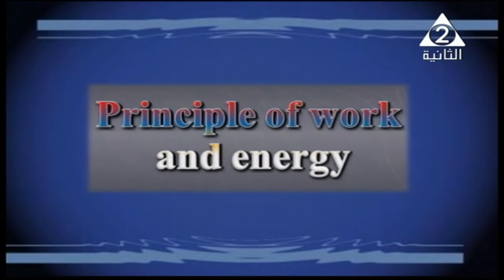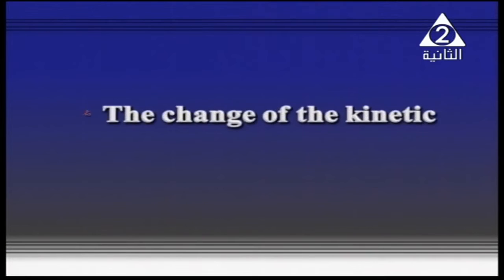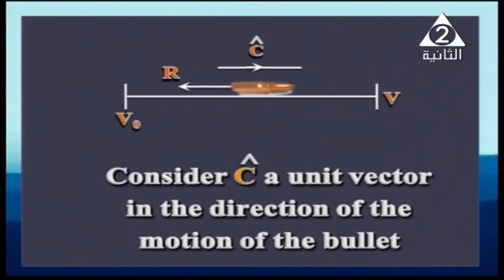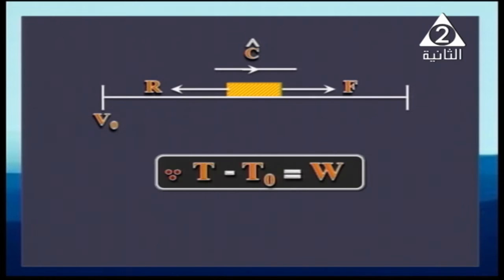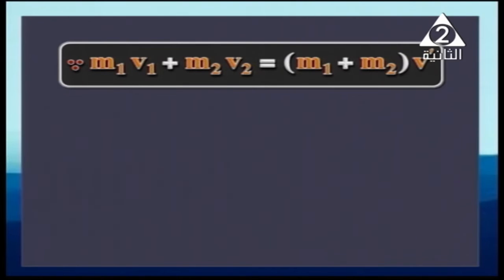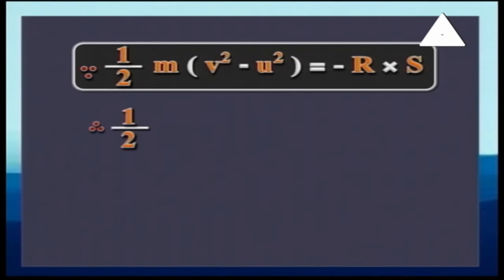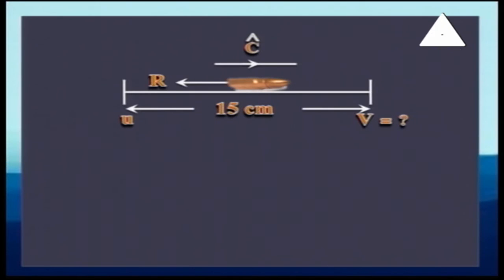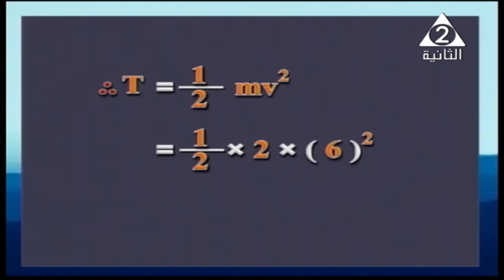رياضة لغات 3 ثانوي ( ديناميكا : مباديء الشغل المبذول Work ) أ محمد عبد الوهاب 22-03-2019